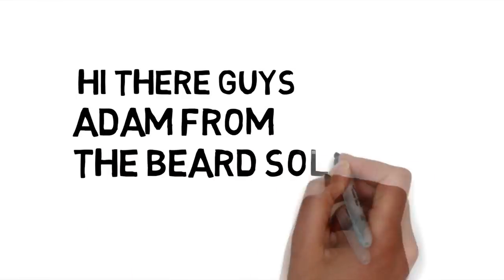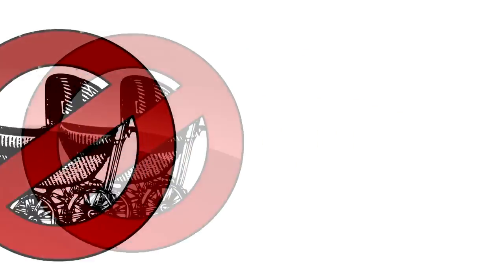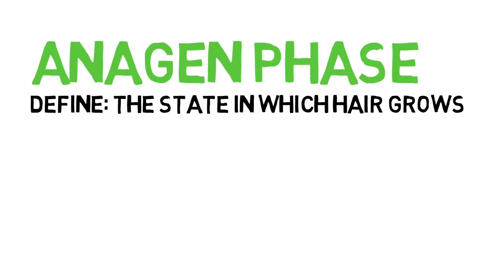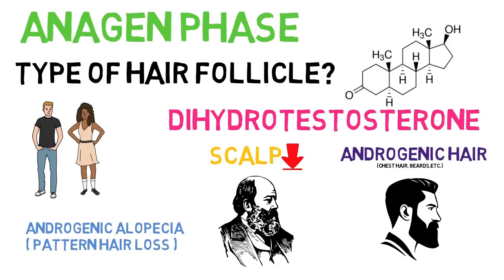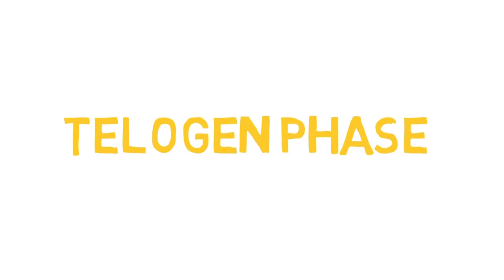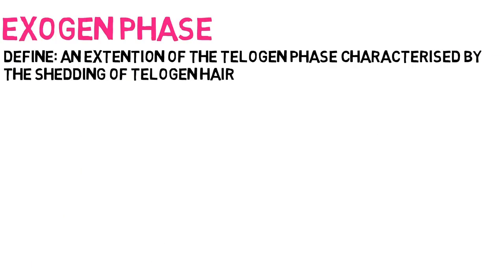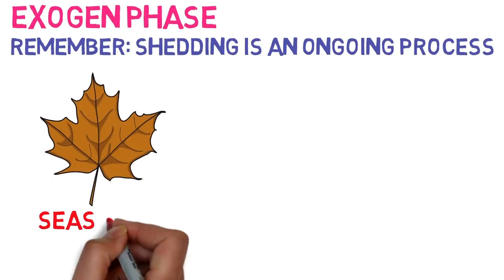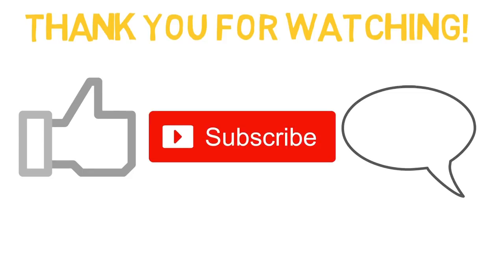The Four Phases Of The Hair Growth Cycle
This video covers the four phases of the hair growth cycle in detail and explains what to expect in each.

We shed hairs on a regular basis as many as 50-100 per day so it should come as no surprise that despite being intrinsically dead, hair has a life cycle. The hair growing currently is not the same hair you were born with. In fact, like many mammals, Humans even have seasonal shedding particularly in the Autumn according to Swedish researchers.
Before we continue – It should be noted that the hair follicle exists below the skin Therefore trimming or shaving which are just acts of cutting hair to an arbitrary length will not change or affect the growth cycle of your hair. Plucking, waxing or threading, however, will affect this growth cycle.

In the hair growth cycle, there are four states, Anagen, Catagen, Telogen, and Exogen.

Anagen is the state in which hair actually grows, the rate of which is 0.5 inches per month on average. The amount of timer a hair will remain in the anagen phase will vary from person to person although scientists estimate between 4-6 years for scalp hair. Body hair is said to have shorter anagen phases. The anagen phase is particularly interesting depending on the type of follicle you are studying. In men and women with androgenic alopecia, the hormone Dihydrotestosterone shortens the anagen phase and miniaturizes the follicles on the vertex of the scalp whereas androgenic hair such as chest hair and beards are dependent upon Dihydrotestosterone to grow. The anagen phase can also be cut short through a number of factors including stress, poor diet, and ageing. Once the Anagen Phase Ends the Catagen Phase Begins

The Catagen phase refers to the period of time in which the hair detaches from the blood vessels and dermal papilla and the hair stops growing as the blood flow is removed depriving the follicle of much-needed oxygen and nutrients to grow the hair. This lasts for approximately two weeks and acts as a catalyst for the next phase – Telogen

The Telogen phase is where the follicle rests for approximately 3 months before starting the Anagen phase again. In rare circumstances, people can suffer what is known as Telogen Effluvium which is the noticeable thinning caused by long severe daily shedding periods and a longer telogen phase which may be a result of poor diet, stress, deficiencies in vitamins and minerals or a combination of all of the above. However usually after three months, the Exogen Phase will start.

The Exogen Phase which is actually just an extension of the telogen phase is where the hair sheds and new hair simultaneously starts to grow and begin a new anagen period. As mentioned previously you can shed up to 100 hairs a day and not even notice. You are probably wondering why you aren’t going completely bald every few years for a three month period – Well each hair follicle is a complex mini organ that has its own biological clock and is independent so whilst some will be synchronized simply by coincidence it would be incredibly rare for all to synchronize completely.

As stated previously shedding is an ongoing process and may be seasonal and indeed even gender dependent as Research suggests that women experience slightly higher rates of telogen than Men do during July, which sees the telogen hairs falling out over 3 months later, in mid-October or November. The reason for this is unclear, but some suggest that the summer heat may provide some explanation.

So there you have it the four stages of hair growth in a bit more detail